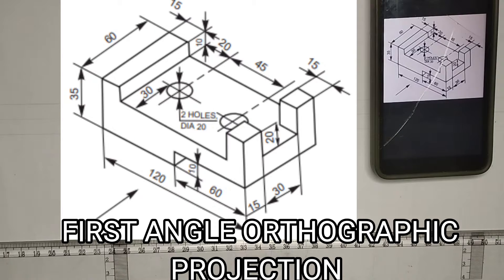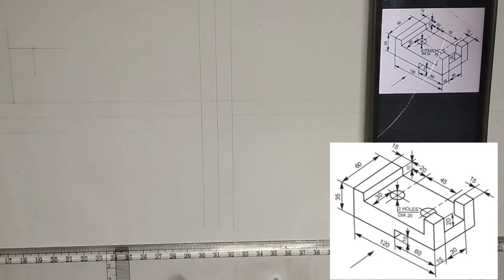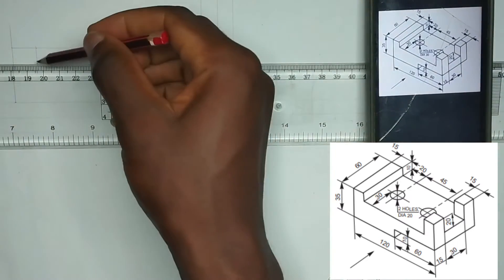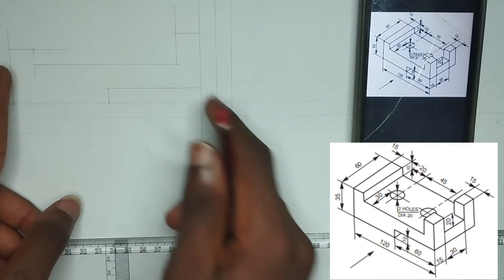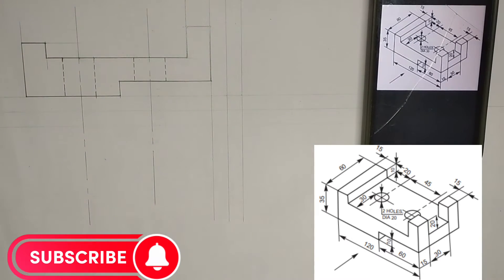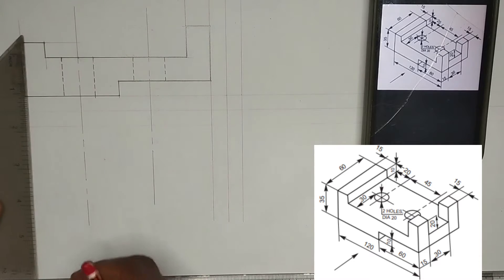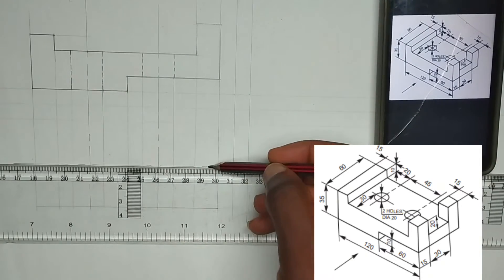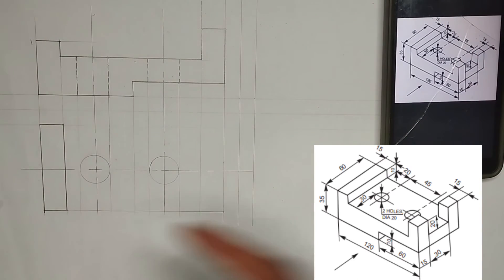ORTHOGRAPHIC DRAWING in engineering drawing | technical drawing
In this video I have explained in details how to draw the ORTHOGRAPHIC VIEW of an object given the ISOMETRIC VIEW. In this video I have also explained how three-dimensional objects are being represented as two-dimensional plane in technical drawing and engineering drawing.